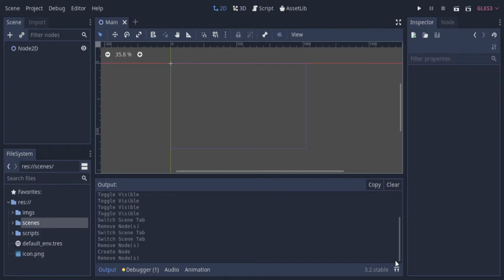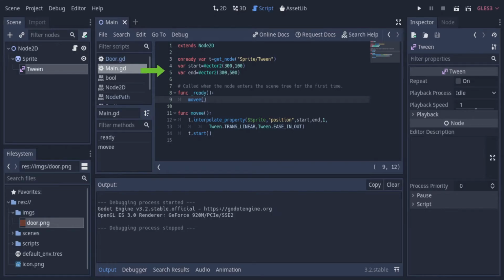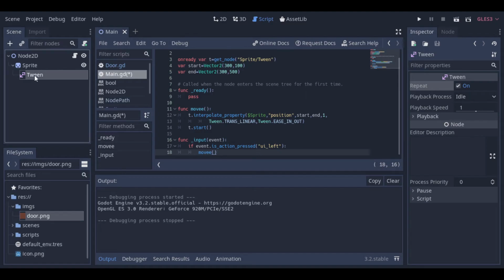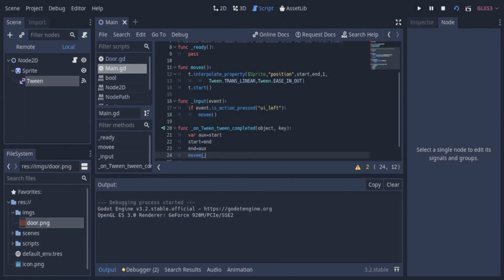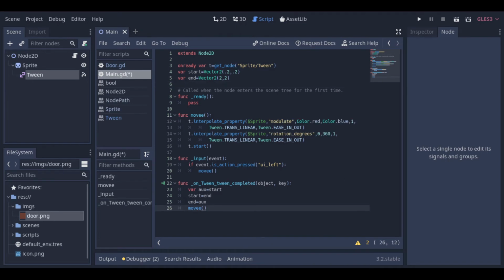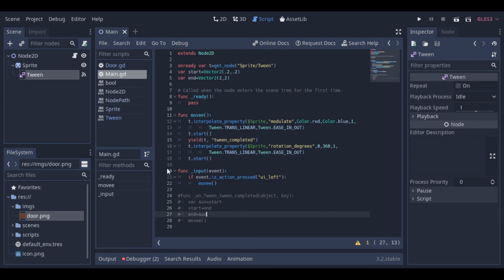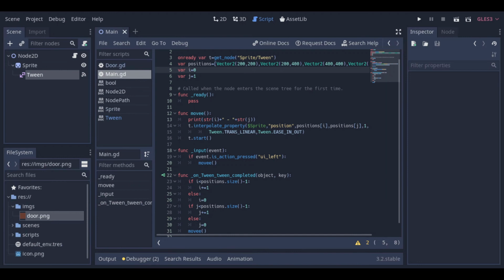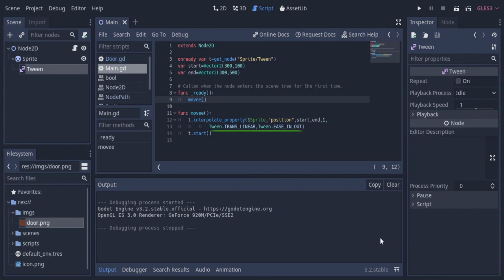How to use Tween in Godot to move and change properties!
In this video we will see how we can change the properties of a element in Godot using Tweens!